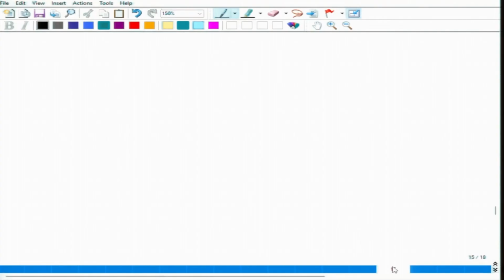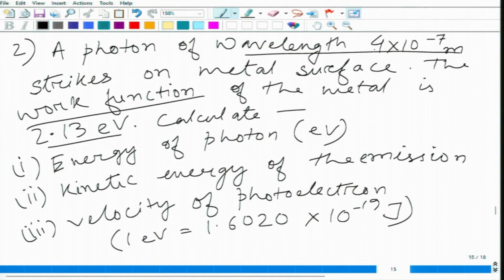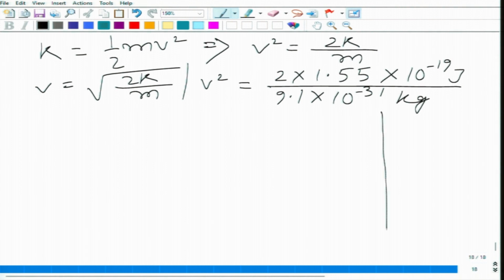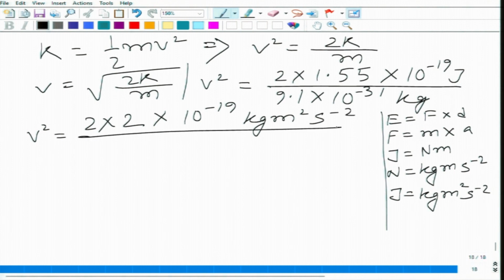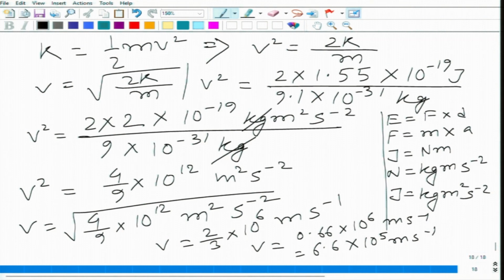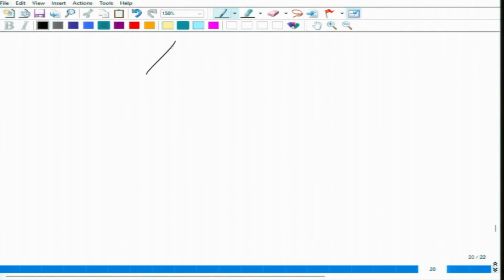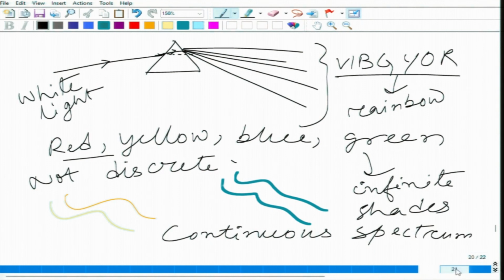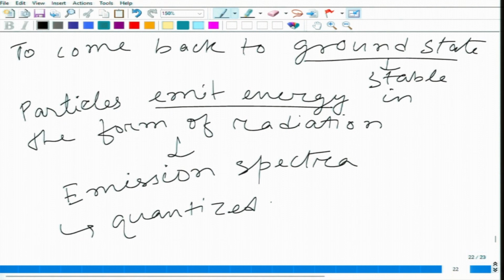Spectrum Types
Subject: Chemistry
Programme Name: Structure of Atom
Course Name: Medical

Discussing Continuous Spectrum and Line Spectrum in this video.

📡 Key Features:
Syllabus-based Content